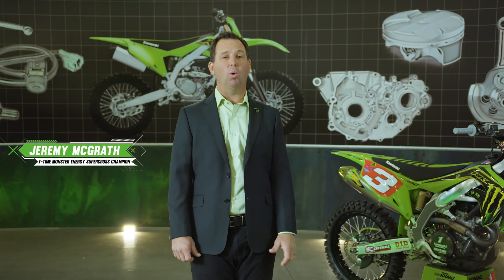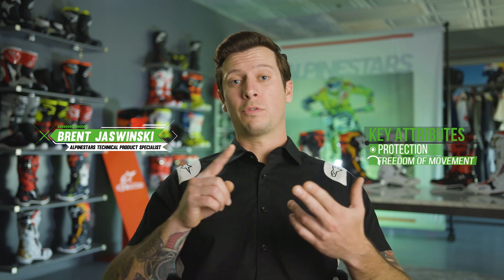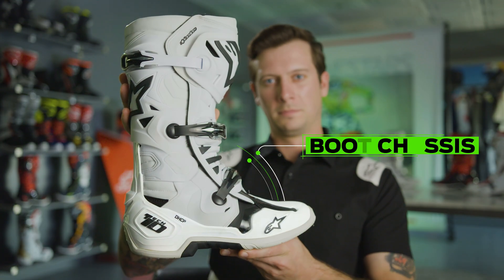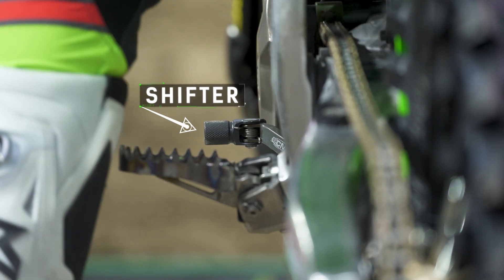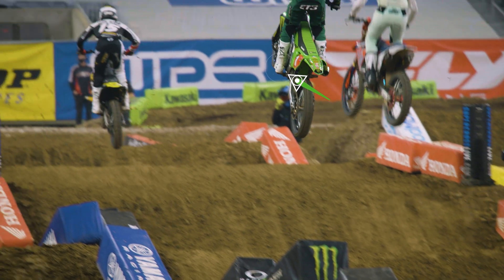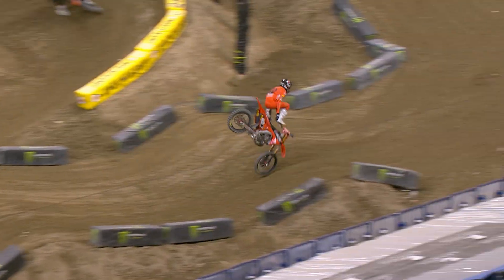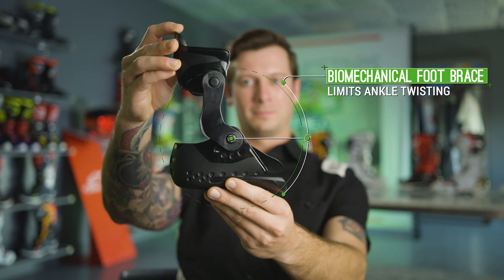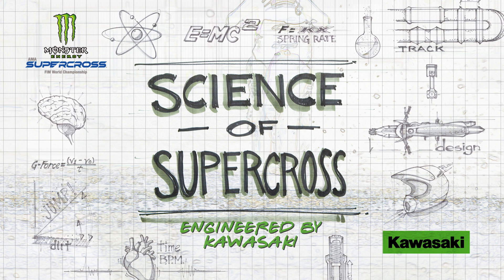Science of SX | Ep. 79 (Boot Tech) | Engineered by Kawasaki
Learn how Monster Energy Supercross racer’s boots are engineered to protect and perform while staying flexible and lightweight.